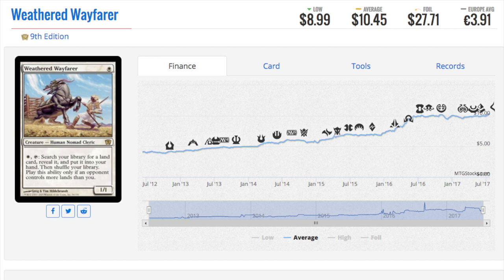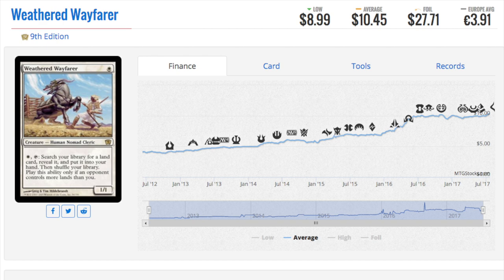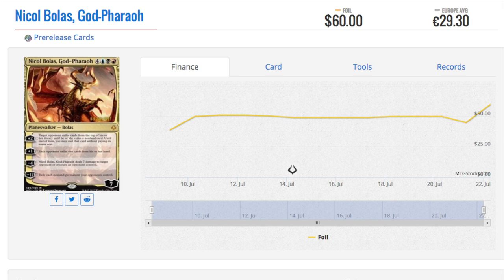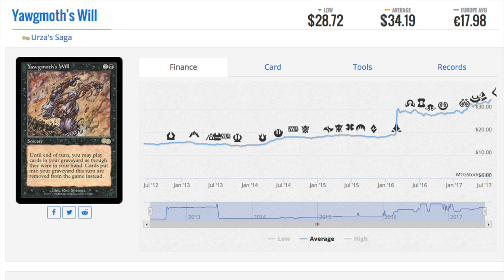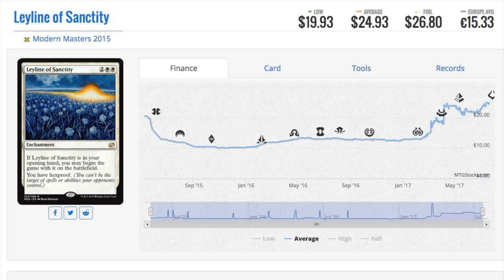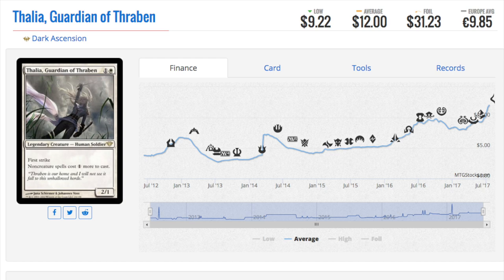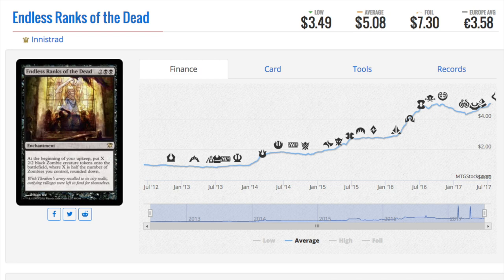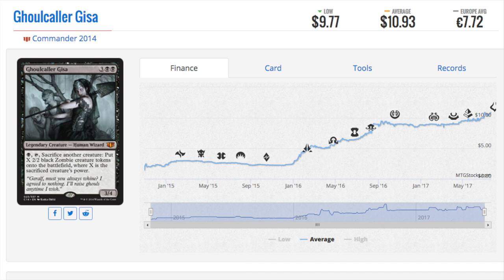8 INCREDIBLE Magic the Gathering Card Prices